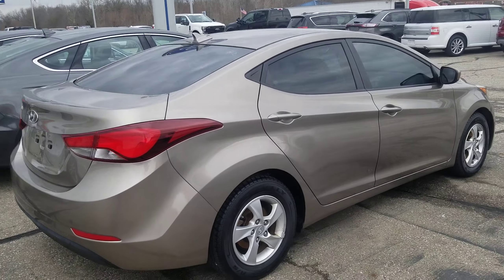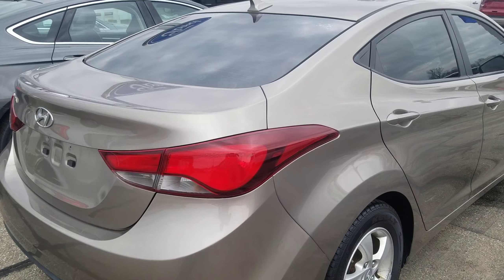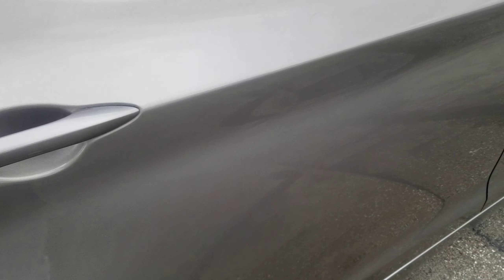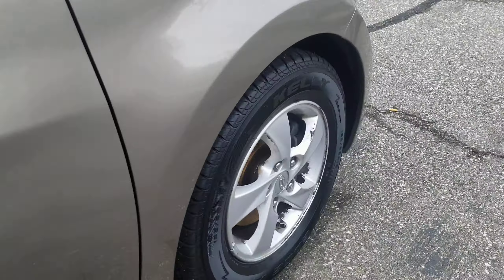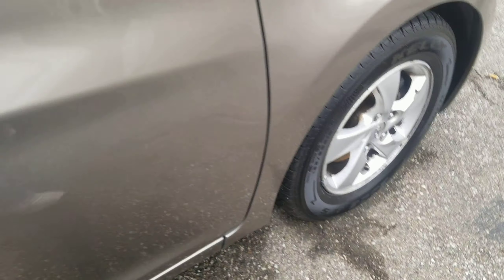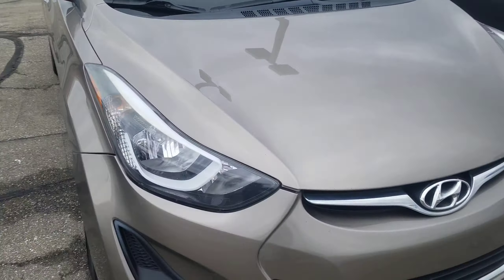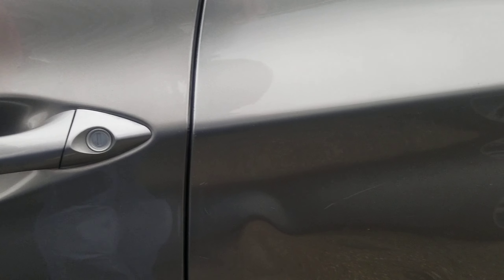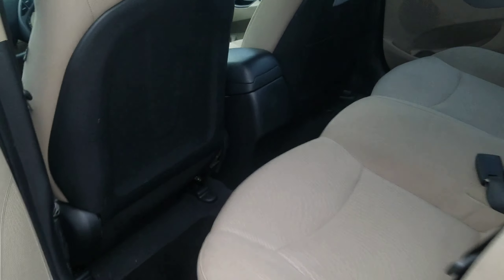'14 Elantra P11653b